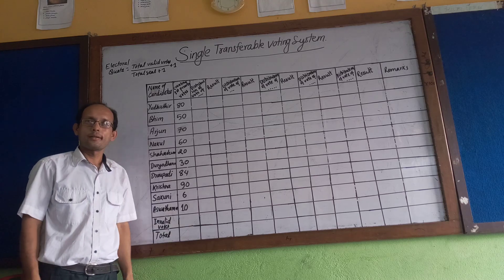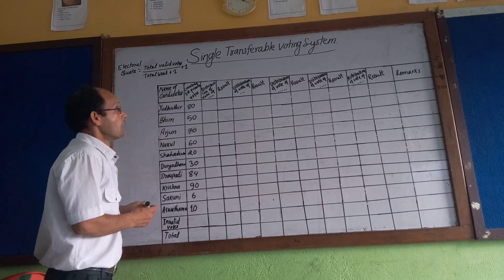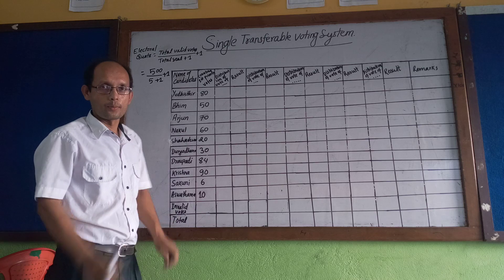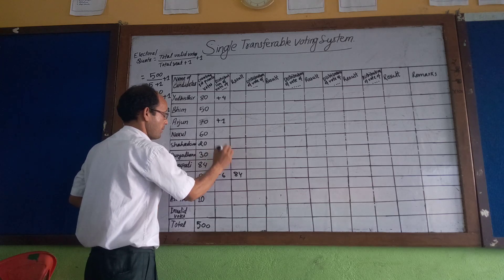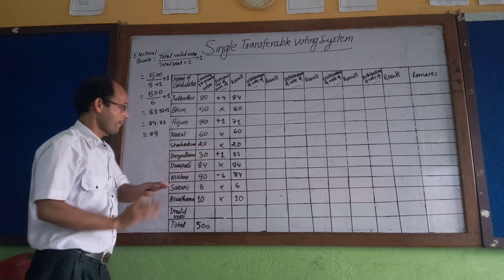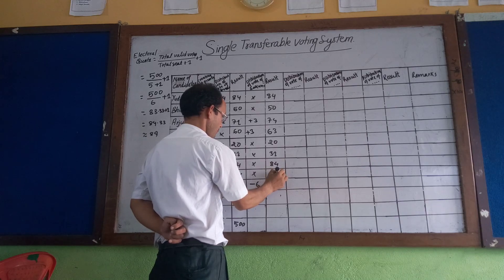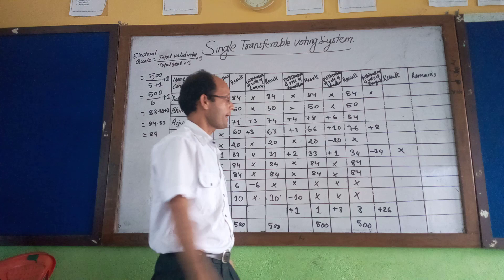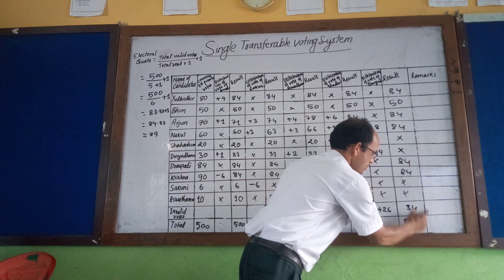Single Transferable Voting System.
It is one of the type of proportional electoral system which is used in multiple member constituencies. It is propounded by British scholar Thomas Haire and also called Haire system.
By Jeewan Bhattarai sir